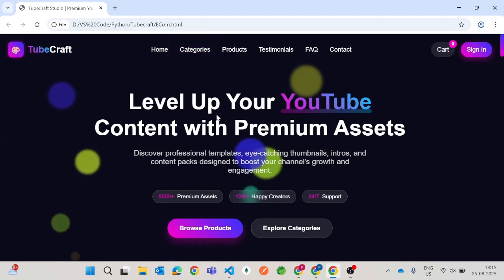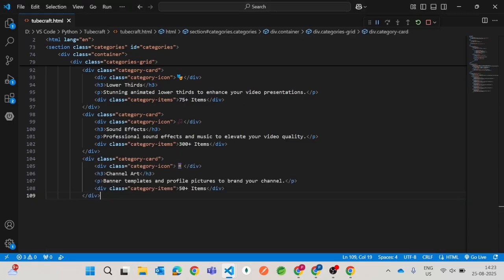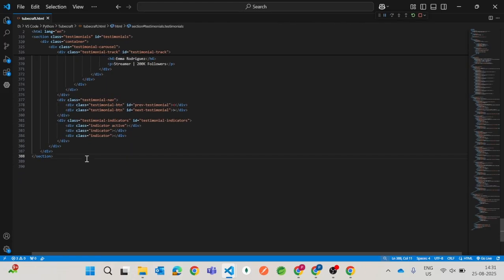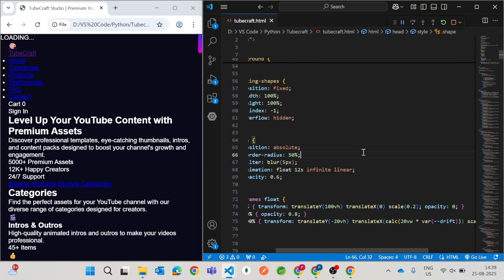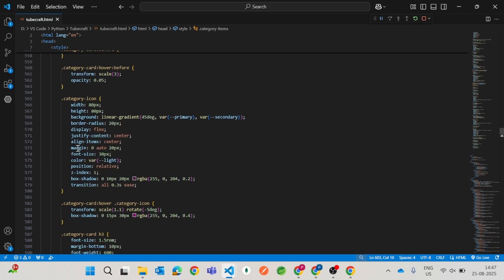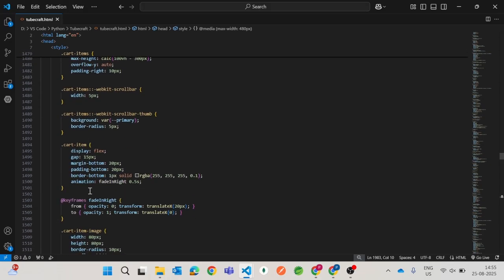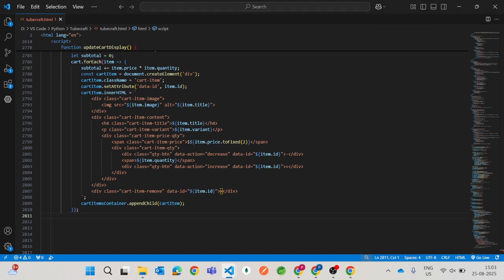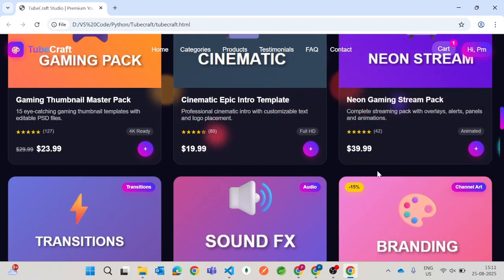TubeCraft Studio – Unique E-Commerce Frontend for YouTube Creators | HTML, CSS & JS Project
Presenting TubeCraft Studio – a one-of-a-kind frontend project built with HTML, CSS, and JavaScript.
This isn’t just another e-commerce UI — it’s a premium digital store for YouTube creators, showcasing assets like:

🎬 Intros & Outros – professional video openers
👍 Thumbnails – click-boosting templates
🎭 Lower Thirds – polished text overlays
🎵 Sound Effects – high-quality SFX packs
📱 Channel Art – logos, banners & branding
🎮 Stream Packs – overlays + alerts
🎨 Animations & Transitions – smooth, modern visuals
📦 Complete Packs – bundled creator assets

✨ Features:

Animated hero section & floating shapes

Interactive cart sidebar with checkout

Responsive categories & product grid

Beautiful testimonial carousel

FAQ accordion with smooth transitions

Modern login / signup modal

🔥 This is the first frontend project of its kind on YouTube — perfect for students, developers, and designers who want a unique portfolio project.